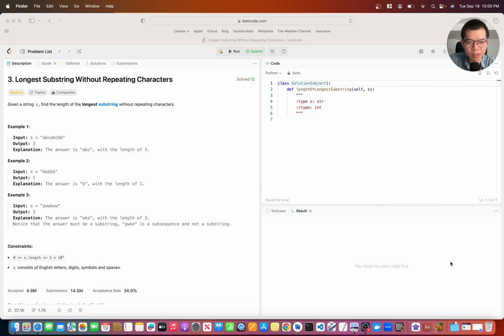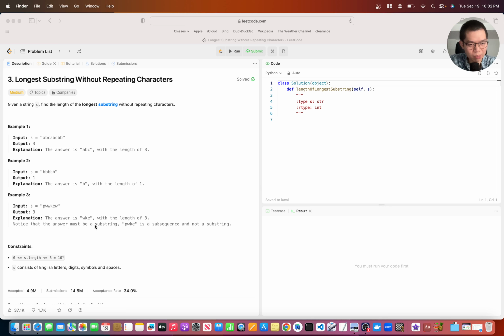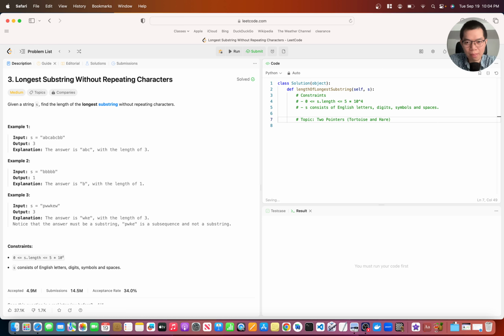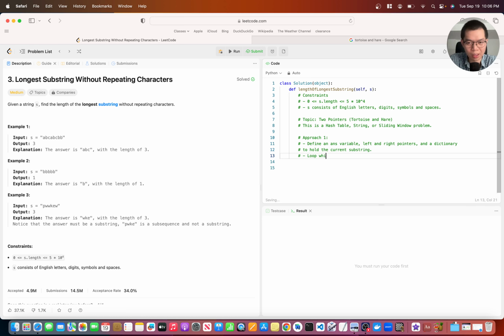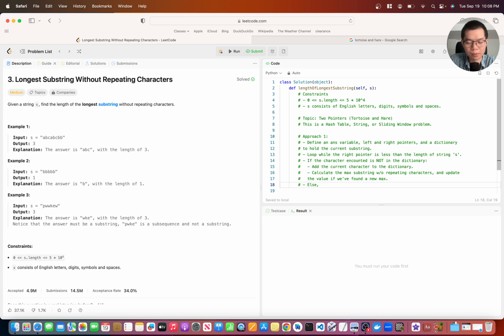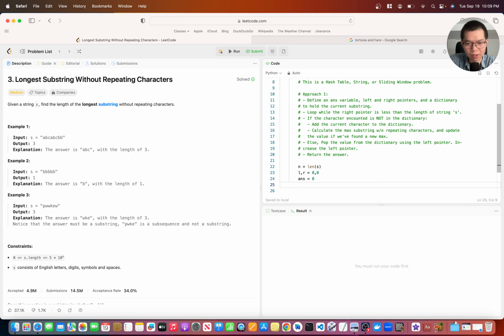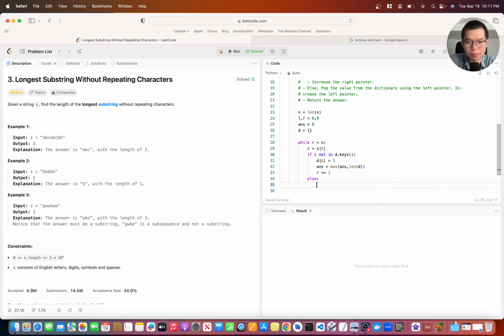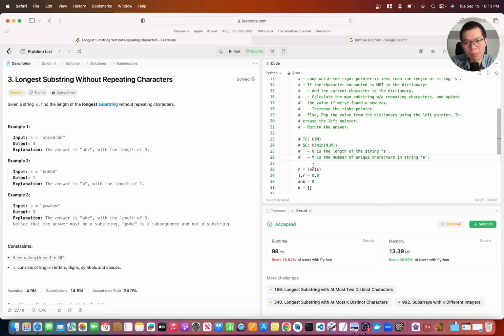LeetCode Problem 3: Longest Substring Without Repeating Characters!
Timestamp: Tue. 9/19/23 @ 10:20 PM EST